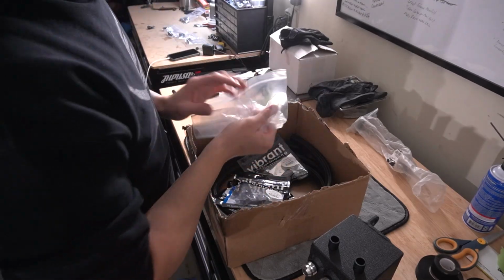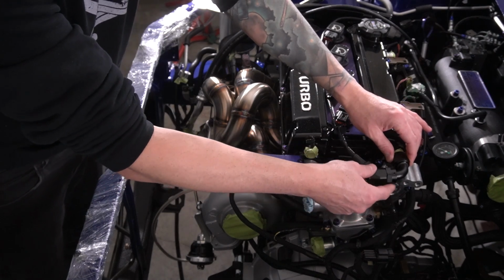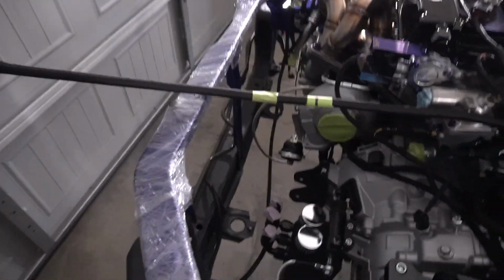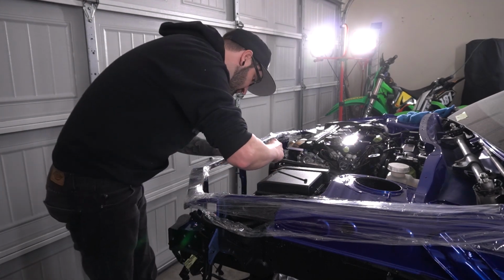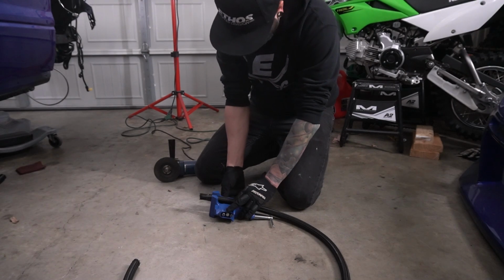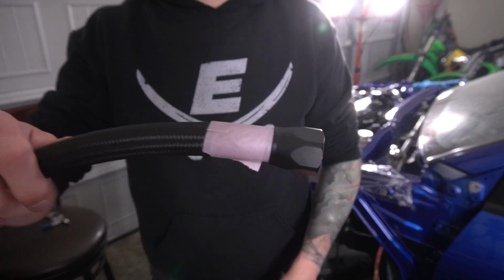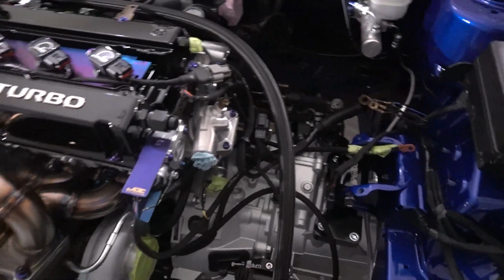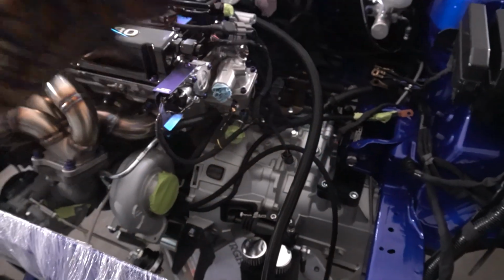Installing An STM Transmission Mounted Oil Catch Can + Making -AN Lines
Mounting the STM Tranmission Mounted Oil Catch Can is a pretty straight forward and easy process. Getting the lines ran how you want is harder. Once we get some more stuff going on in the engine bay we will be able to route things more like what we want/need. Things are really coming together now. Woo!